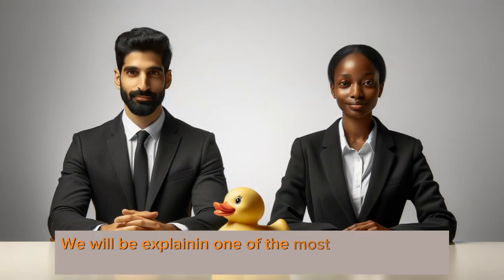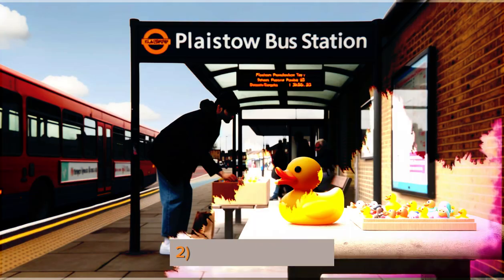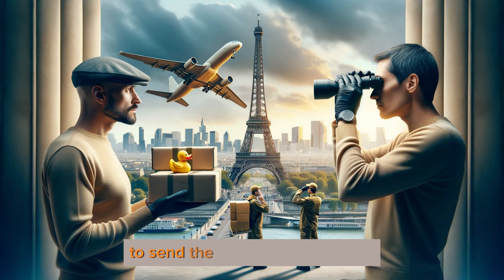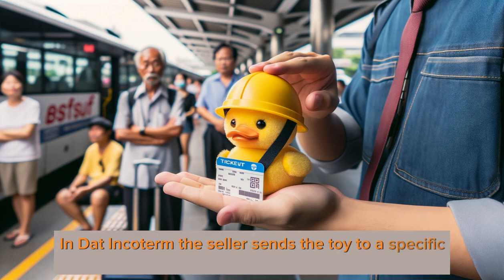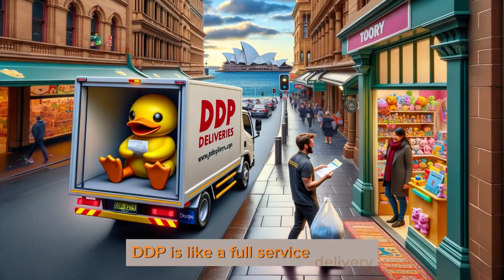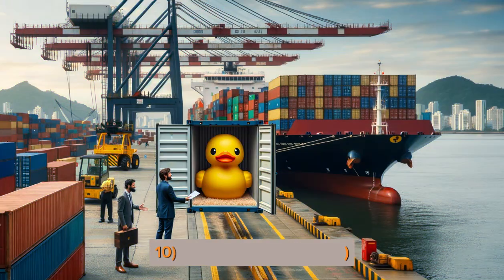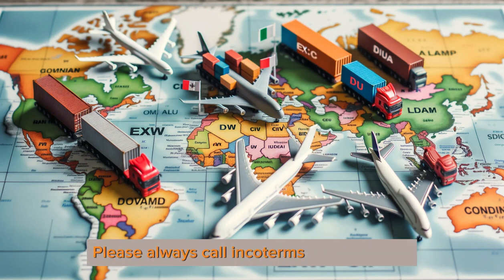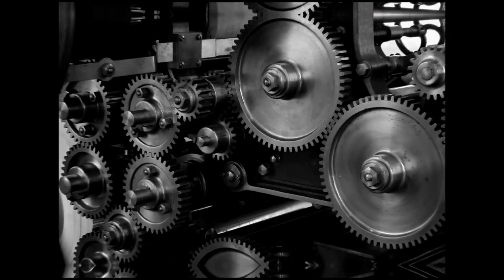INCOTERMS Explained: Simple & Easy to Understand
1. Exworks (EXW)
2. Free Carrier (FCA)
3. Carriage Paid To (CPT)
4. Carriage and Insurance Paid (CIP)
5. Delivered At Terminal (DAT)
6. Delivered At Place (DAP)
7. Delivered Duty Paid (DDP)
8. Free Alongside Ship (FAS)
9. Free On Board (FOB)
10. Cost and Freight (CFR)
11. Cost, Insurance, and Freight (CIF)

📍 Remember to always pair your Incoterms with a location for clarity and precision in defining responsibilities. For example: CIF Singapore or CIP Detroit.